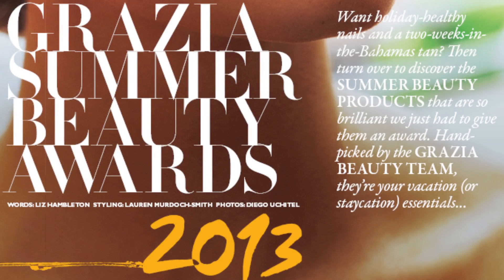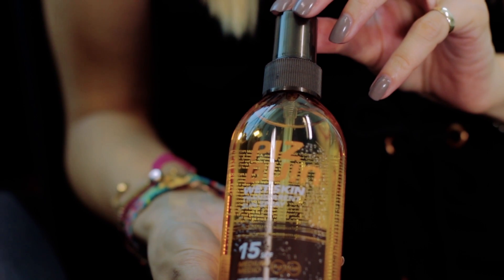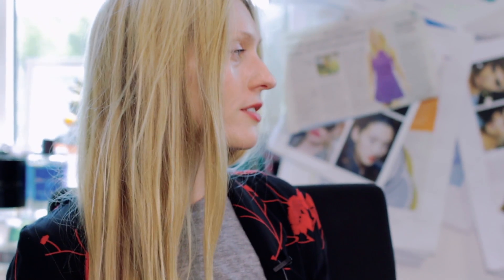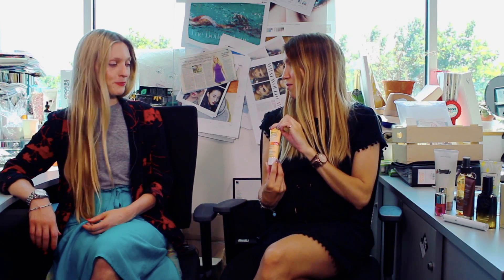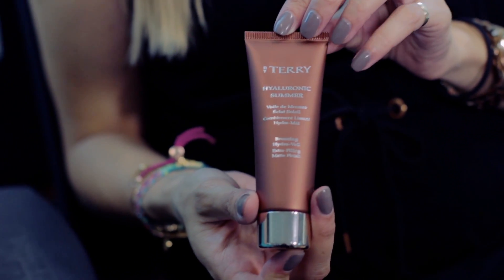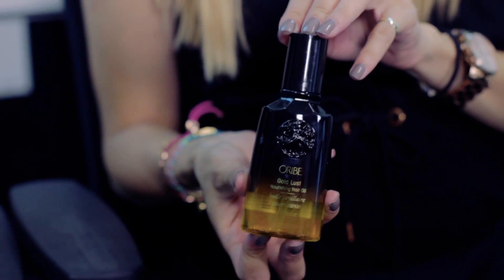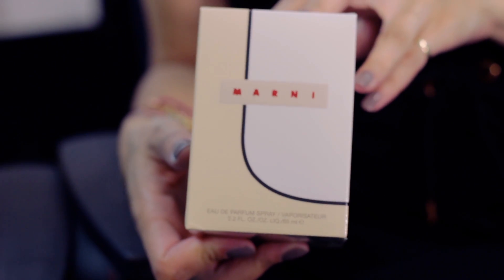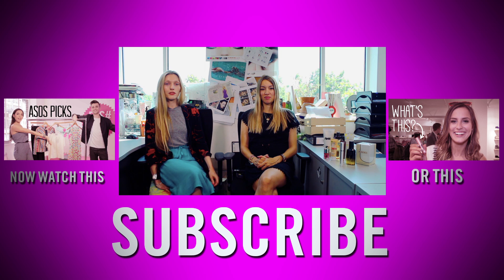Grazia's Summer Beauty Product Winners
The best summer beauty products including Dior Nail Glow, Piz Buin Wet Skin Sun Spray, Aerin Beach Cream, Clarins Instant lip balm, Garnier BB Cream and more perfect holiday heroes.